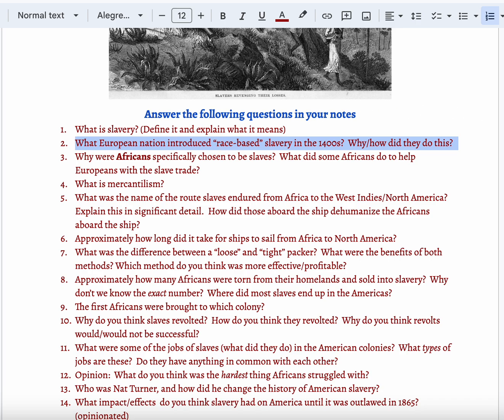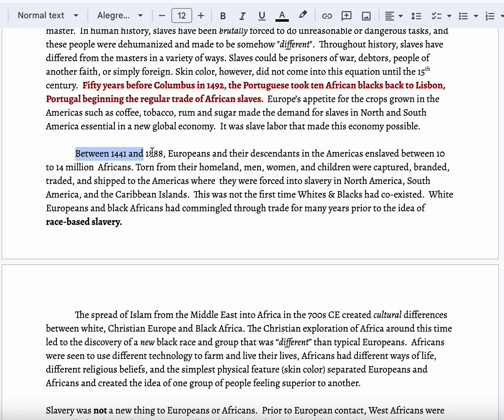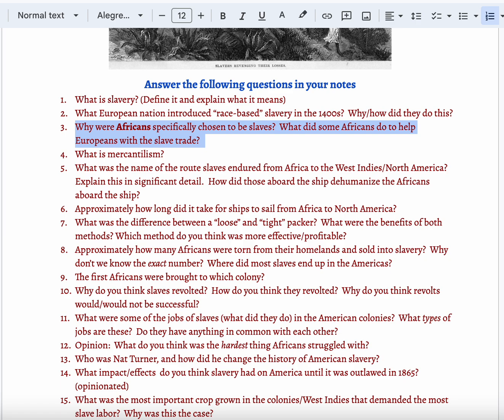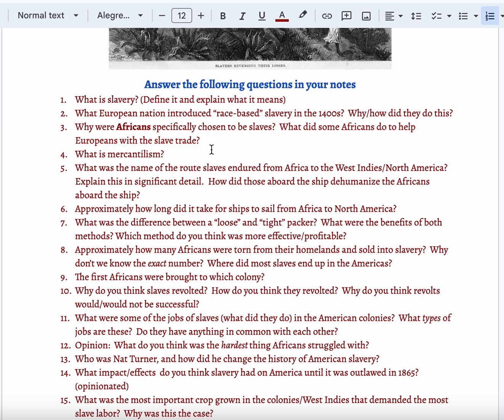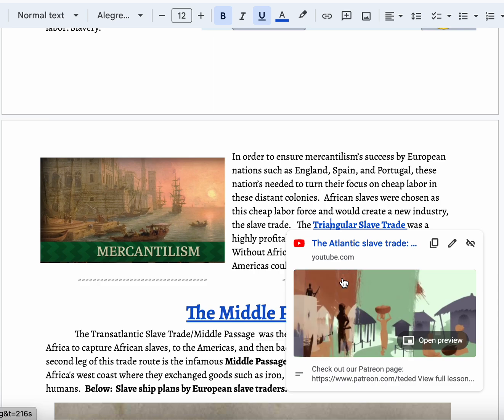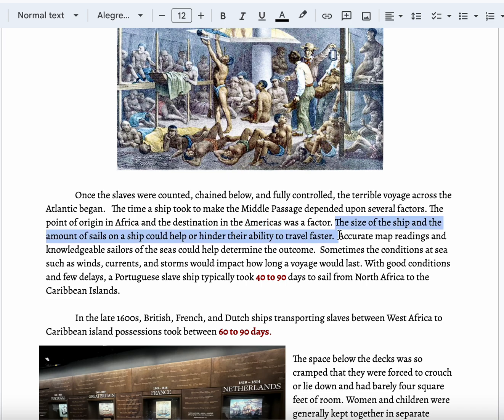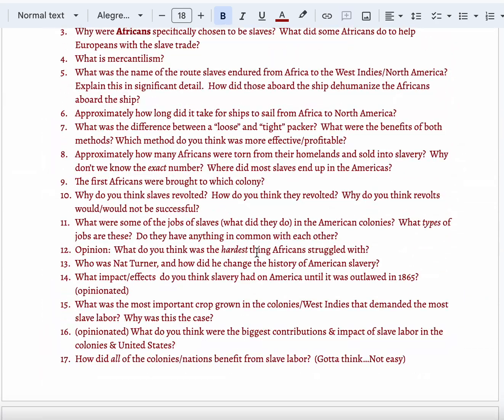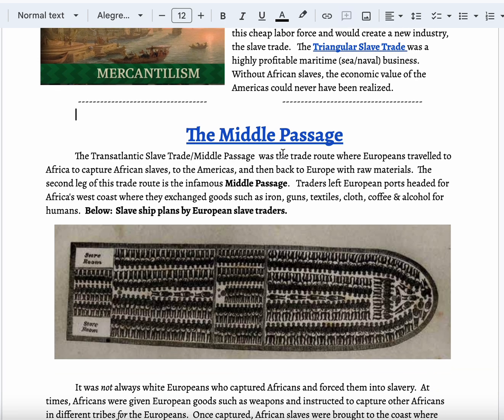Colonial Slavery Unit Qs 1-9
This the first of two videos for the Colonial Slavery Unit.  This video answers Q's 1-9.